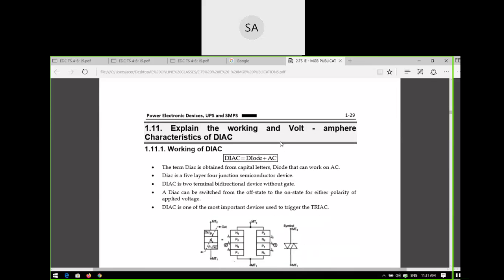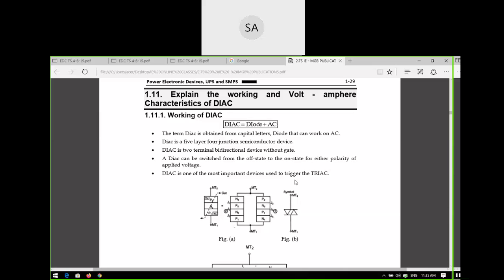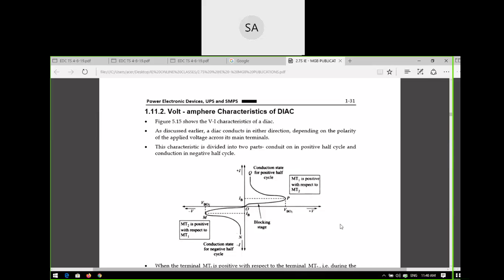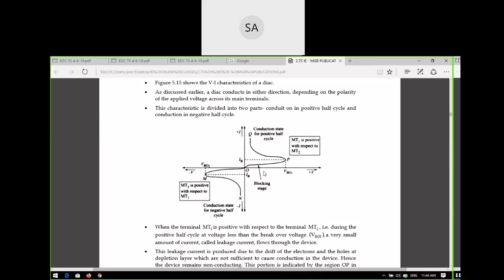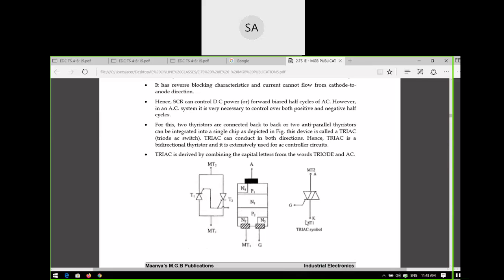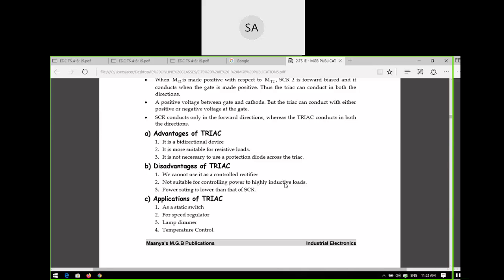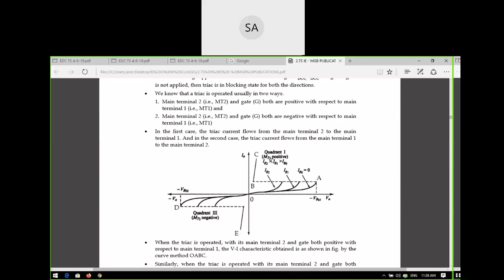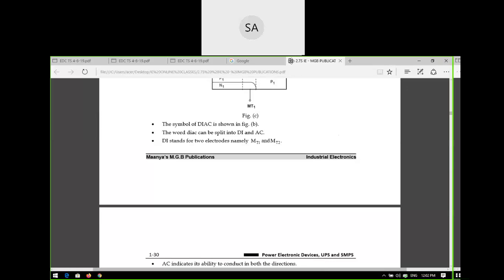working and volt ampere characteristics of DIAC &VOLT Ampere characteristics of TRIAC 2021 01 05 11